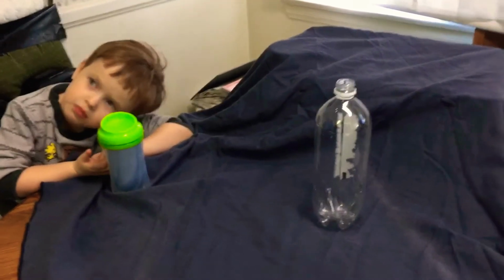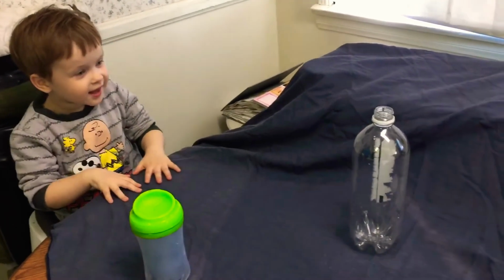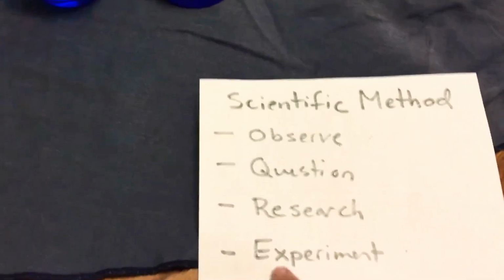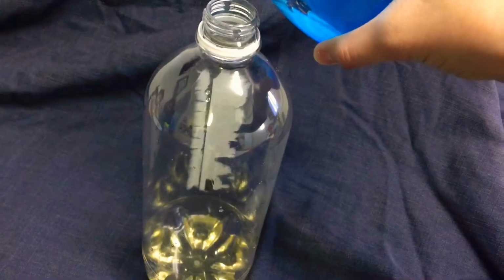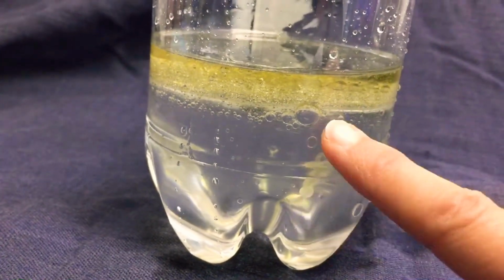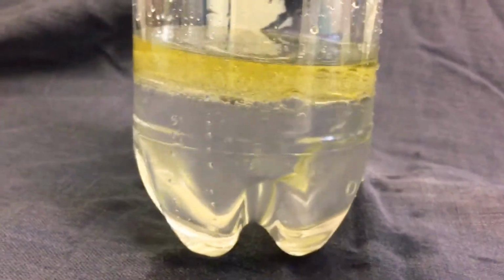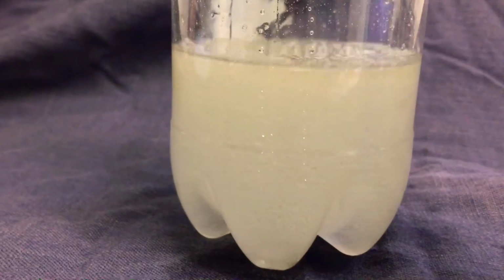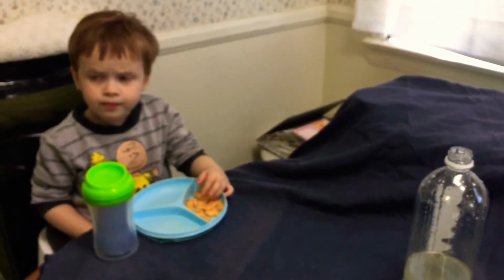Homeschool Help, Scientific Method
In this simple experiment with oil and water, we go through all the basic steps of the scientific method. This method is what scientists use to learn about nature and the universe.